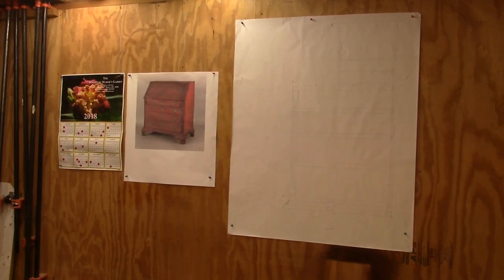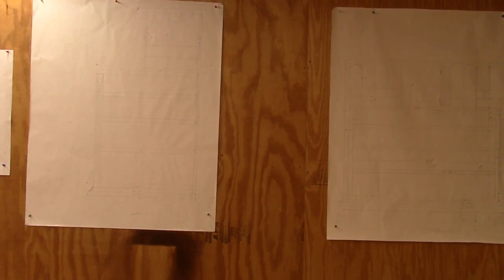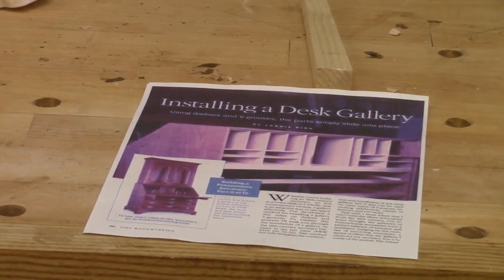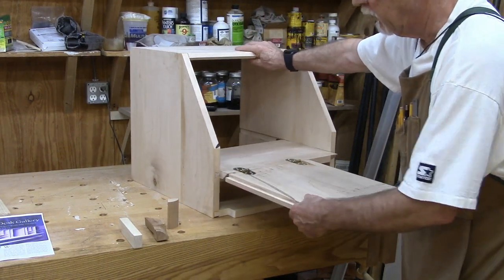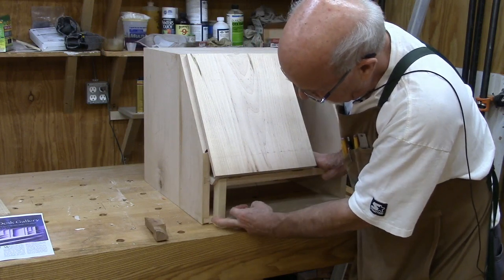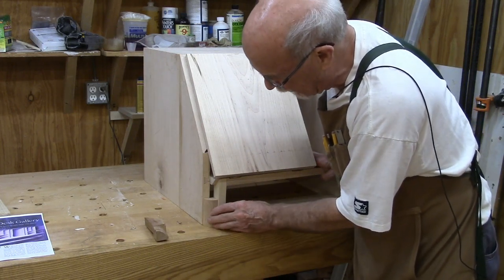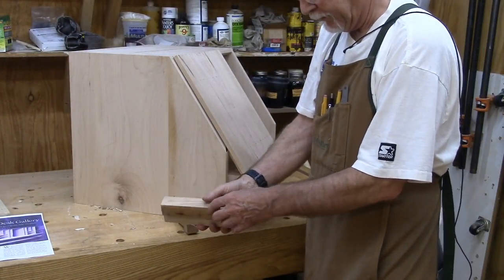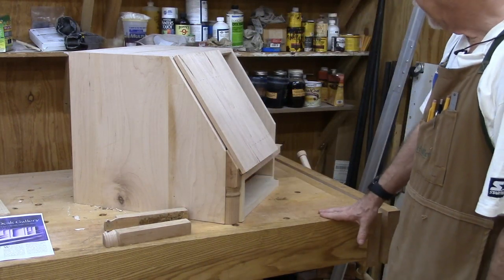Penn Chippendale Slant Front Desk Plans Step 1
In this video I develop the plans and build a prototype for a Pennsylvania Chippendale Slant Front Desk